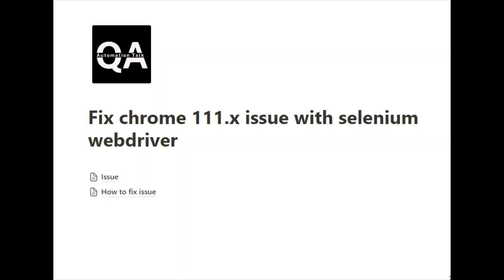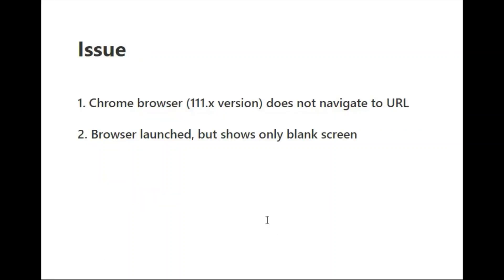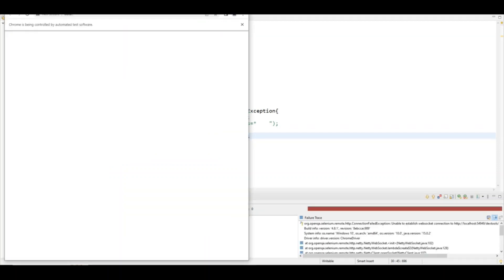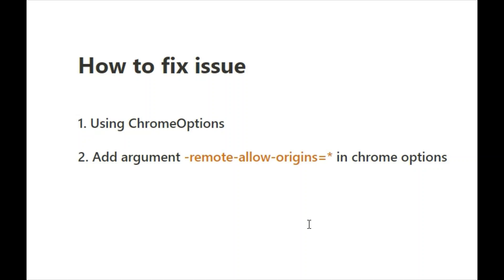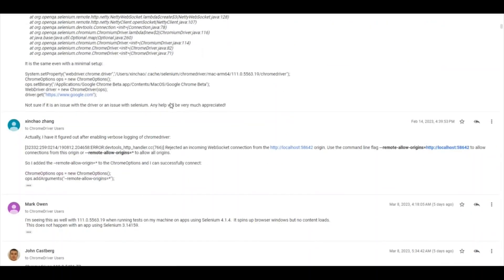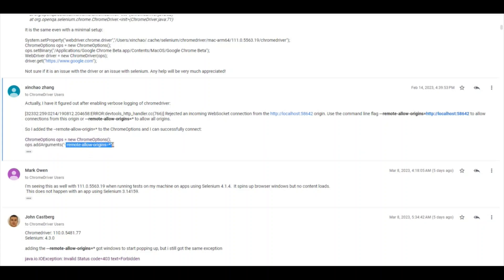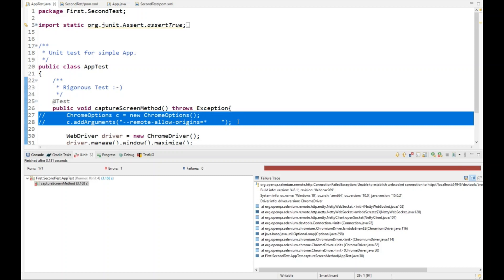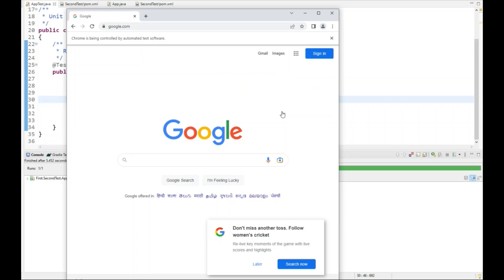How to fix Chrome 111.x version issue with Selenium | QA Automation Talk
Selenium tests against Chrome Beta all started to fail a few days ago since Chrome 111 moved into beta. All the tests throw exception when initializing the ChromiumDriver (version 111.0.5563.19)